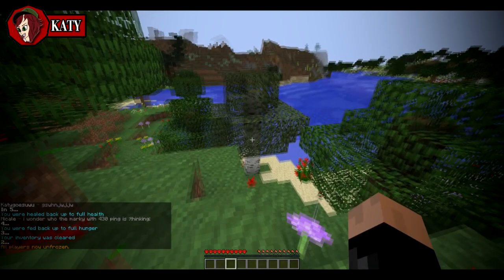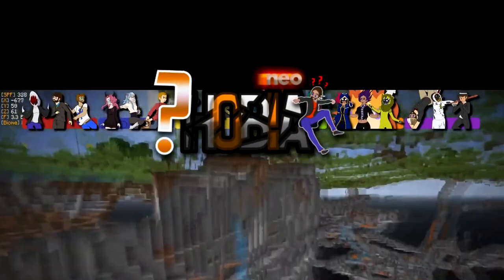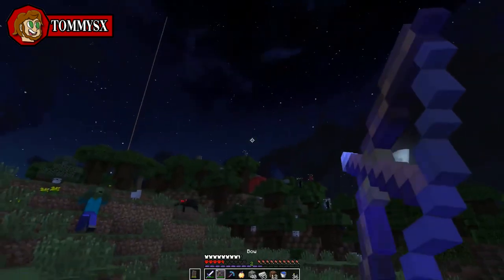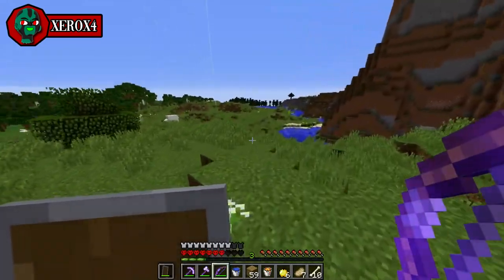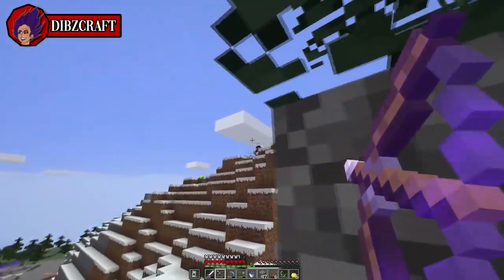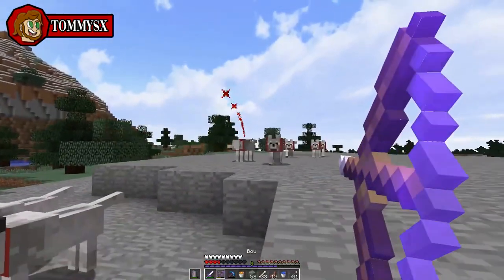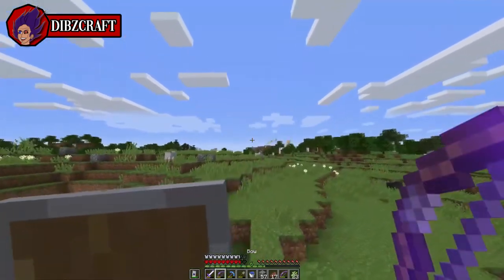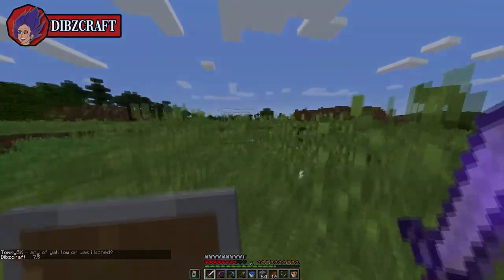Phobia UHC Season 16 Montage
Sub if you enjoyed!

Thank you so much for the indicators TJ :D

Welcome back to Phobia, an Ultra Hardcore group organized by Chasmic_, JamieNCL and MarcC5M, that exposes its players to a new fear each season. In UHC, health does not regenerate normally, and players must instead use golden apples or health potions to heal. The last player or team standing wins.

For S16, we must confront the new and go beyond in Neophobia! Players will be scattered solo, only finding out their team (and only their team) at the start of episode 2. Armour is invisible, there are no coordinates and players all look like a certain Marky from the past. The only way to navigate this world is with coloured beacons acting as waypoints. All of this in 1.12, a very different and unknown version compared to what the players are used to.

Will this unlucky 18 be capable of uniting with their allies, or will they fall to the Markies? Find out in Phobia S16!